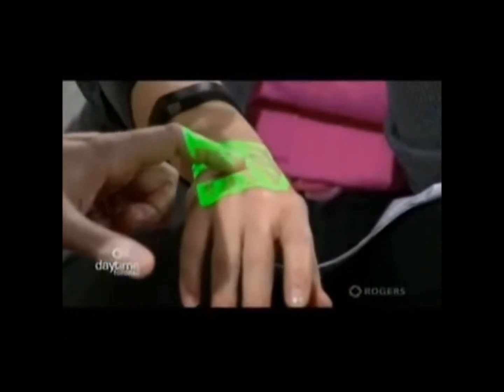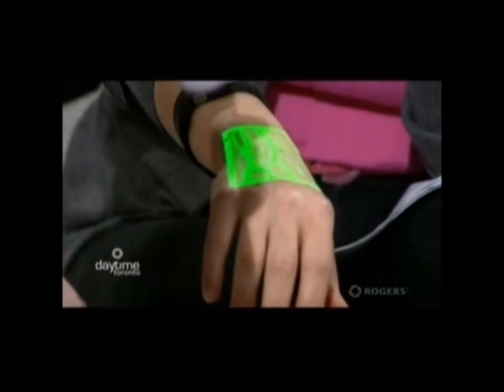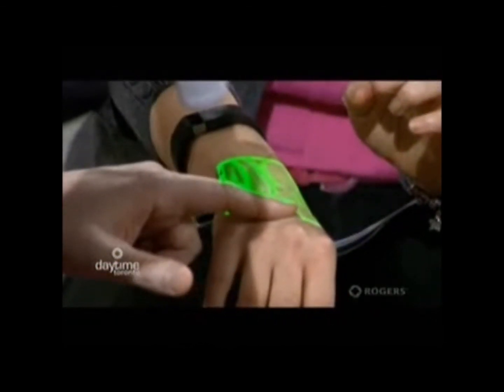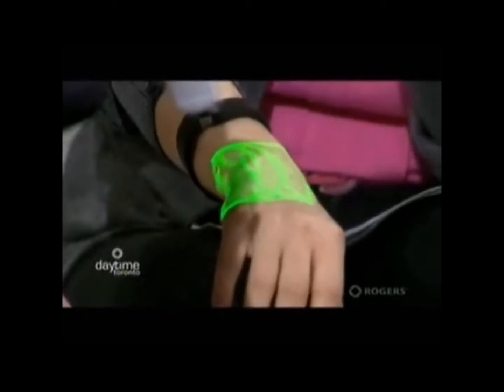Dr. Sean Rice - Rogers Daytime Toronto - February 25, 2014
Dr. Sean Rice of Rice Cosmetic Surgery speaks with Rogers Daytime Toronto.